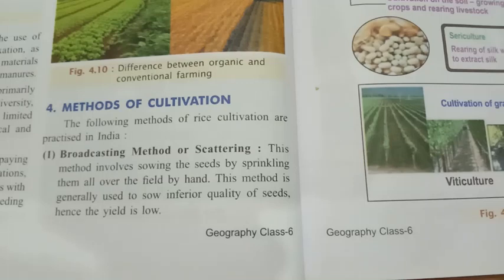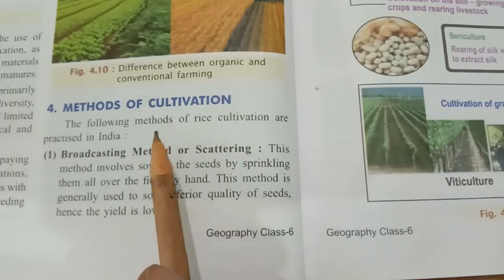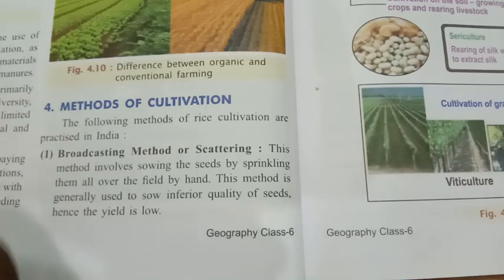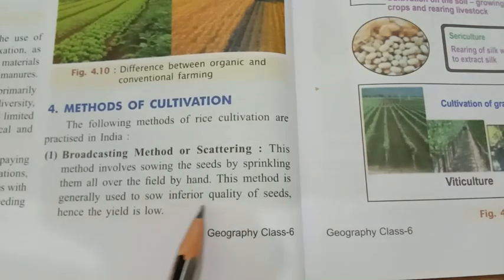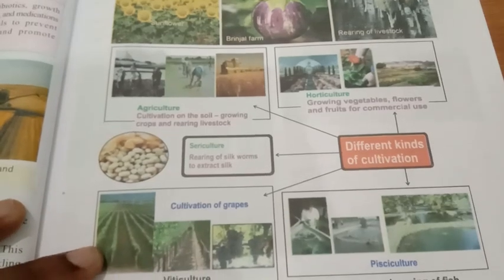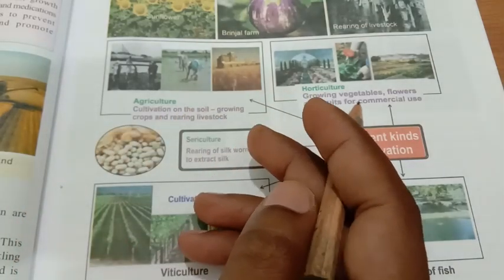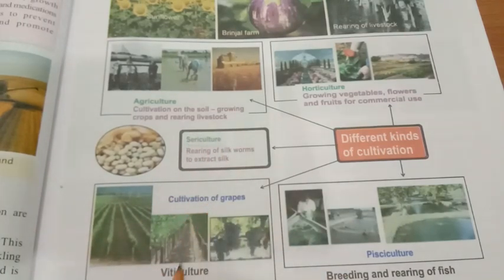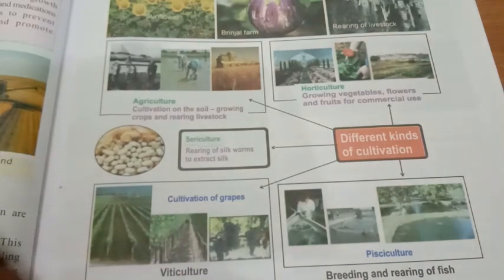Chapter agriculture part 9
Methods of cultivation